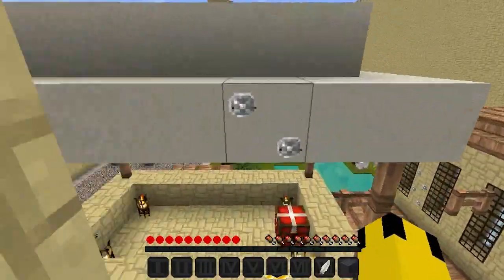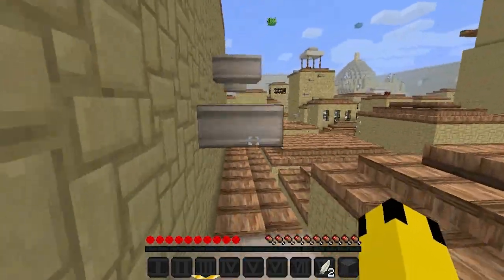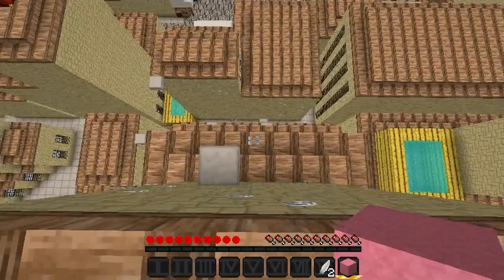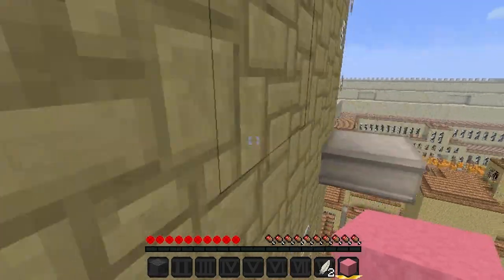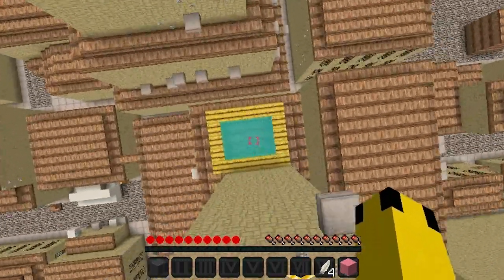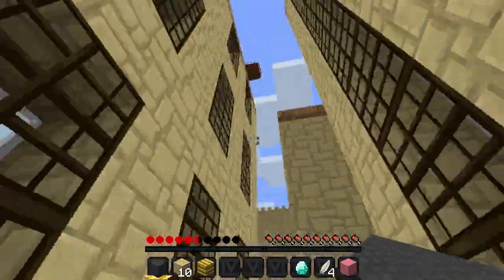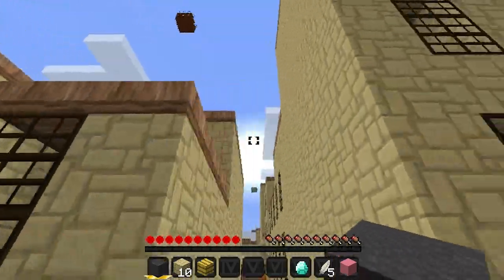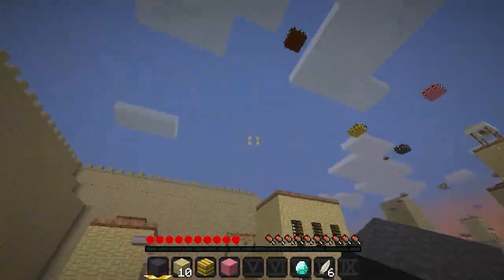Minecraft - Assassin's Creep Custom Map Ep. 1 - The Creeping Begins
The guy in the thumbnail is so sad LOL

~ Connections ~